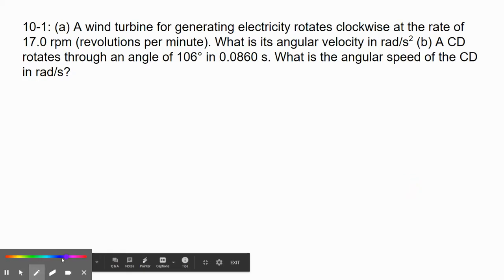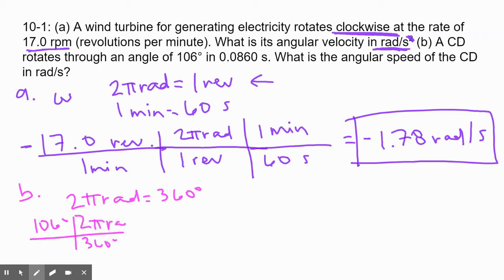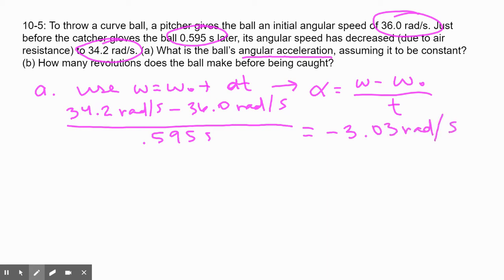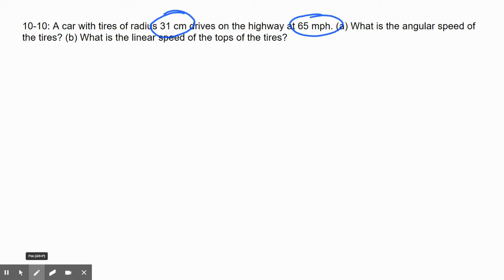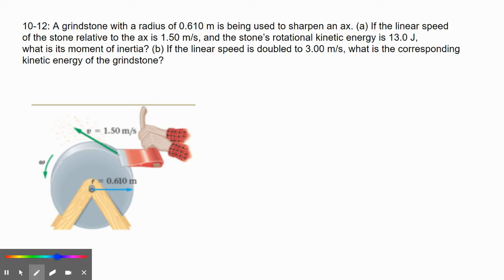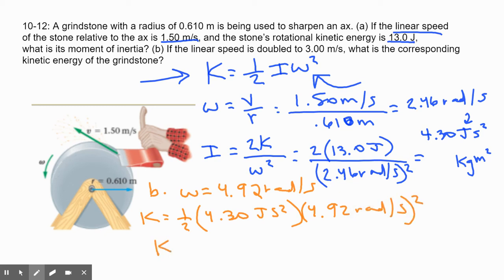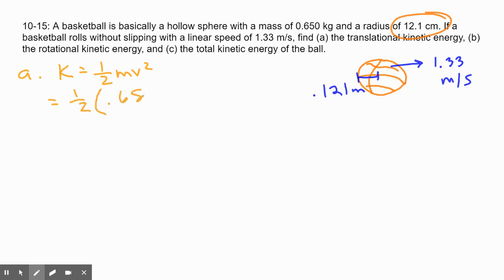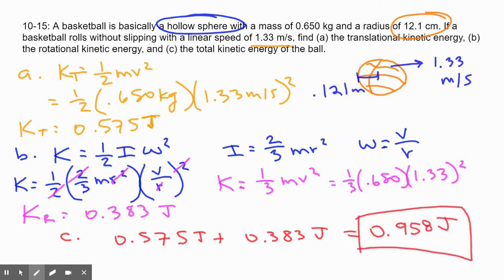Chapter 10 Applications: Rotational Kinematics and Energy